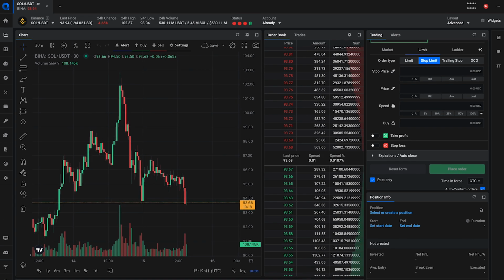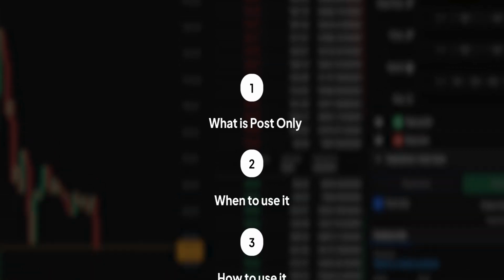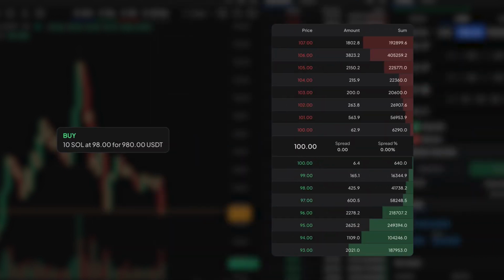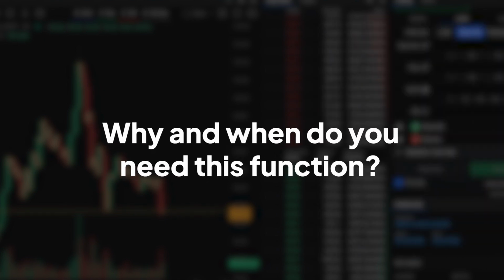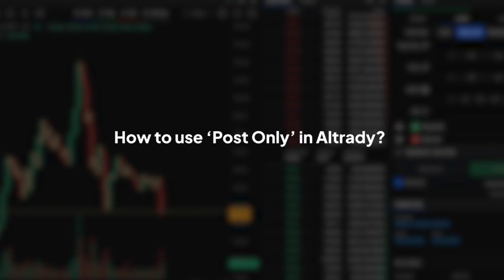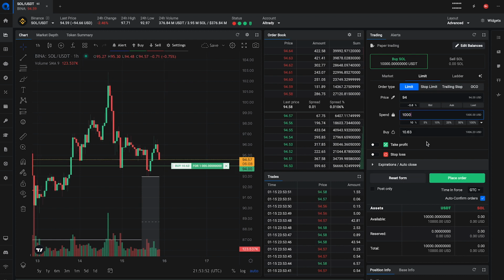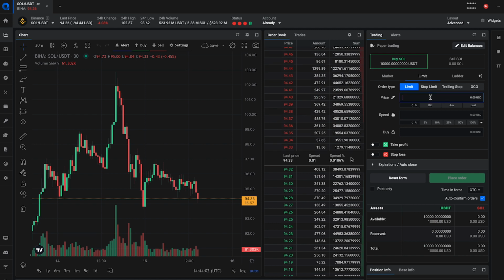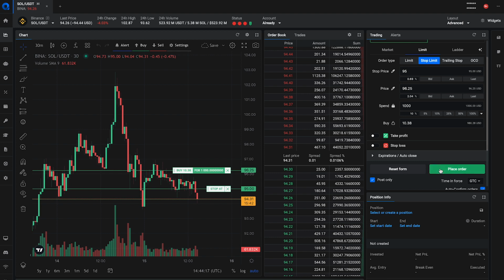Post Only Function – Maximize Maker Rebates to Buy Crypto at a Favorable Price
💪Get more precision in your trading strategies with Post Only!  Ensure that your Limit Orders will never be executed immediately and will always provide liquidity to the market as a maker.

💰 As you become a market maker, you can maximize maker rebates and will be able to buy your favorite crypto at a good price.

🔎Find out more about 'Post Only', when to use it, and how to enable it in Altrady. Support documentation